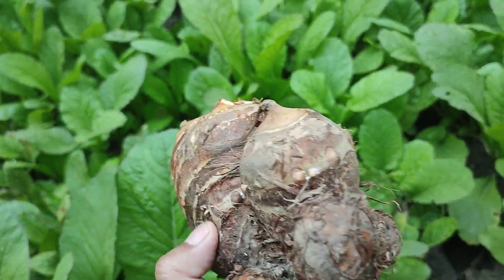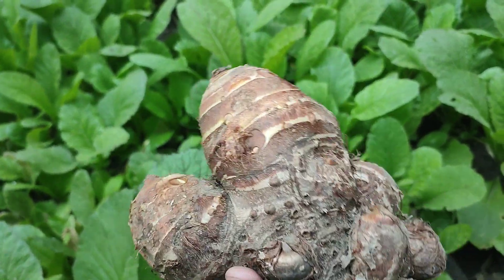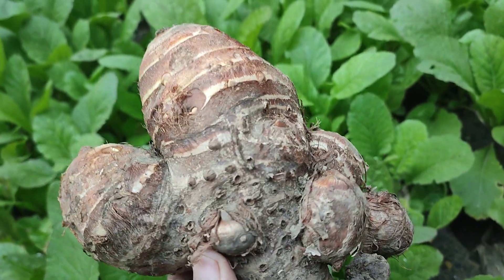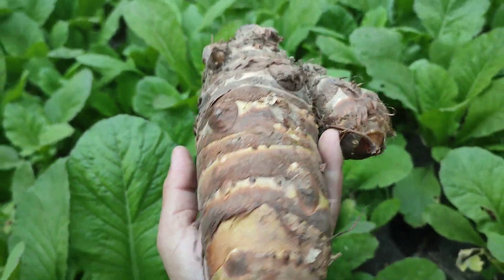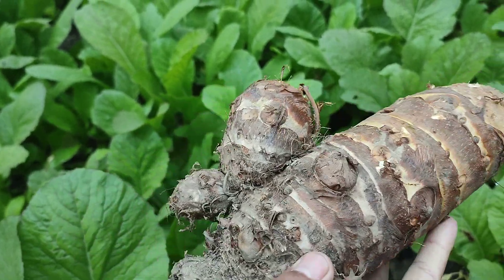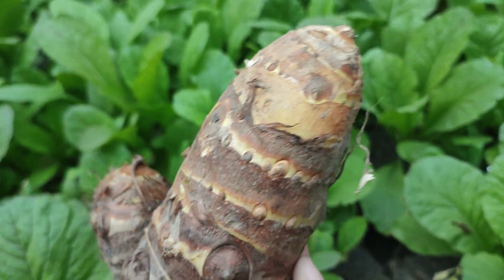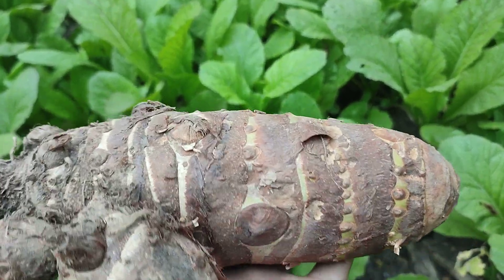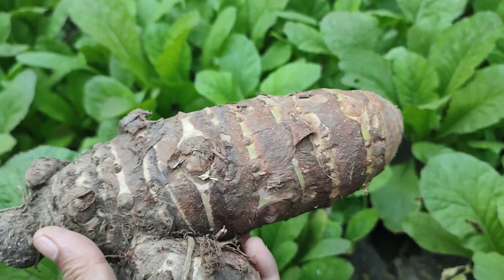We call this Paan in Meiteilon | Taro